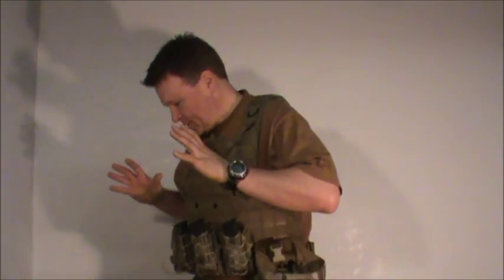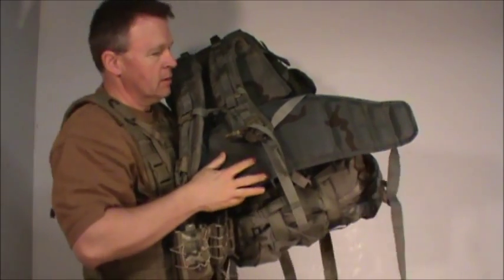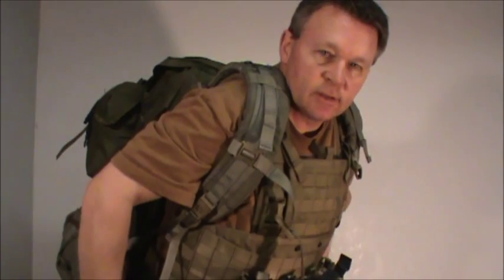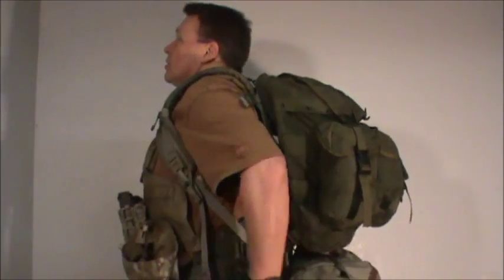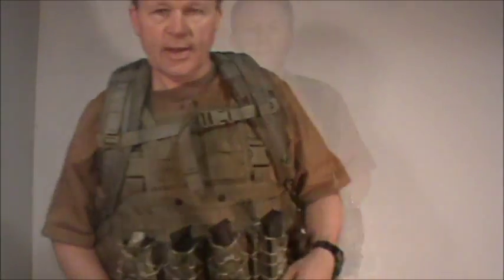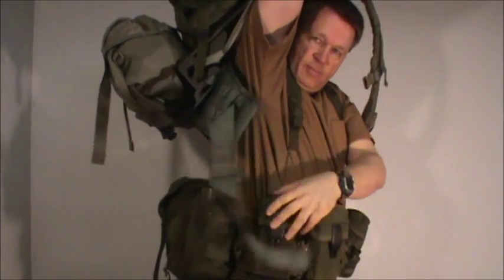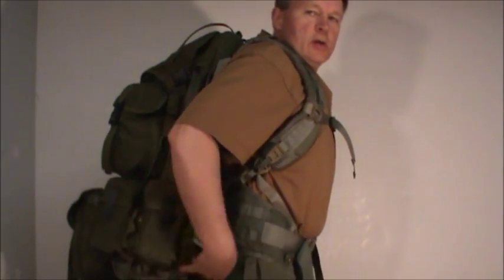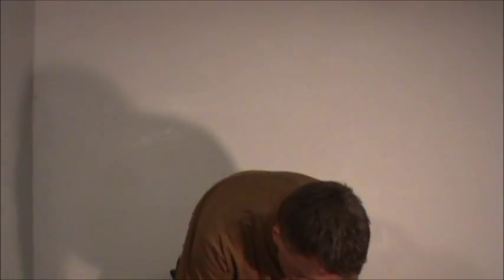Wearing a Ruck with 2nd Line Gear